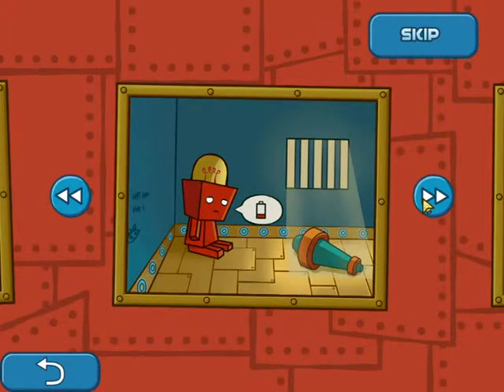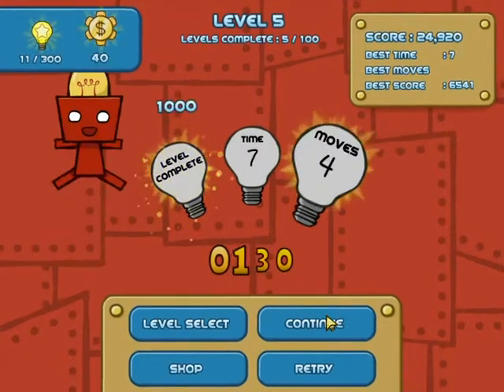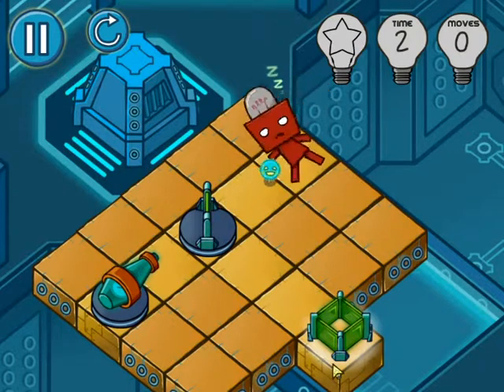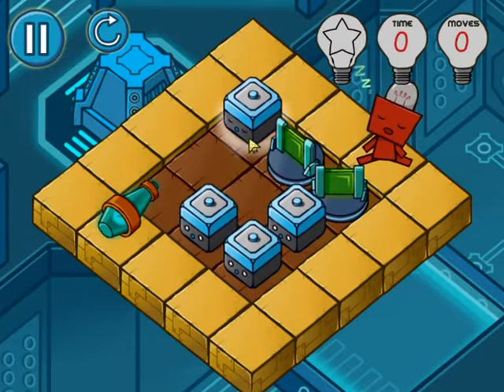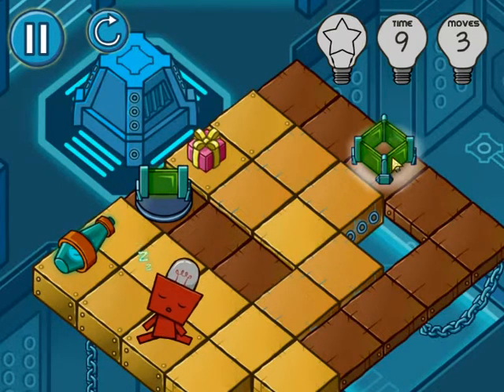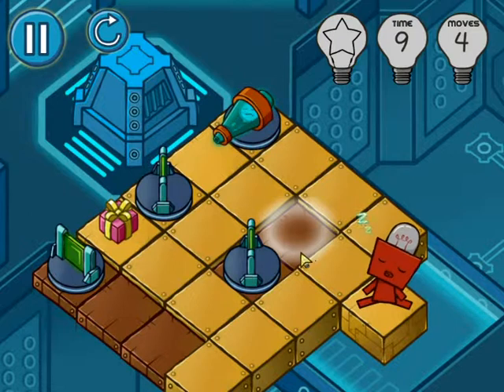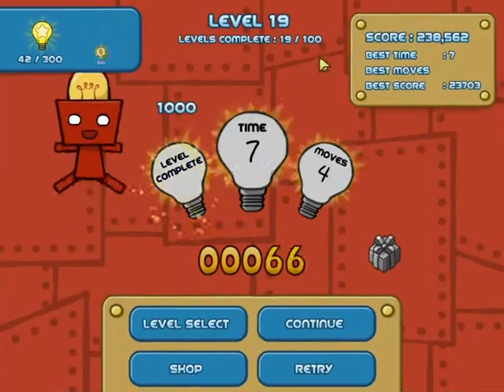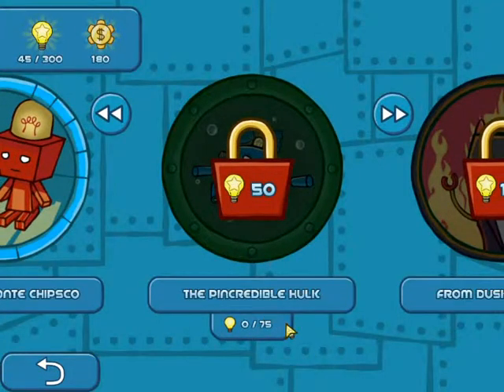Bargain Basement Games: Chip